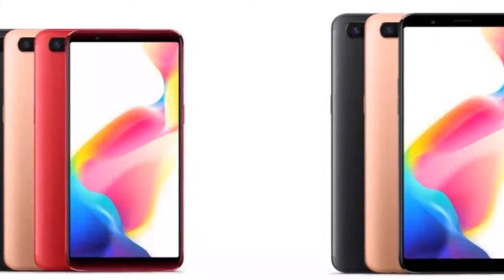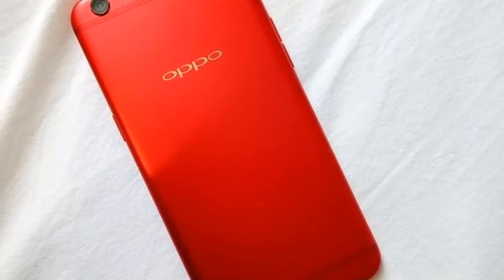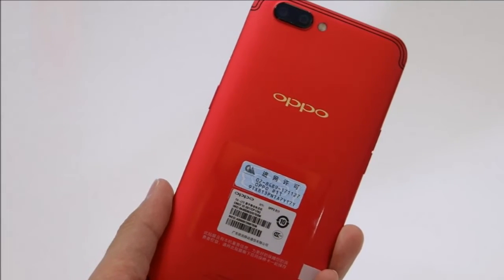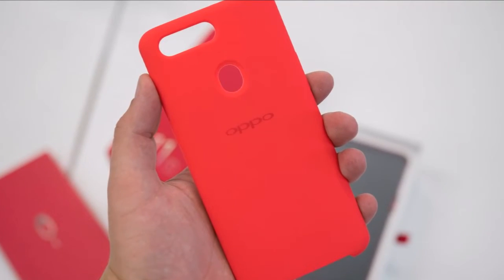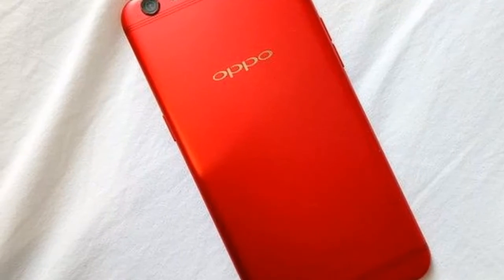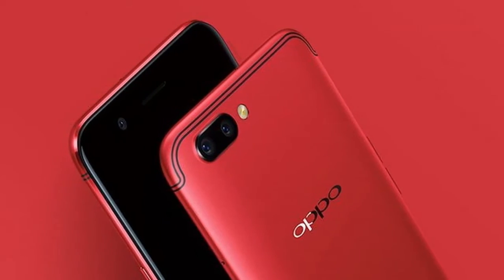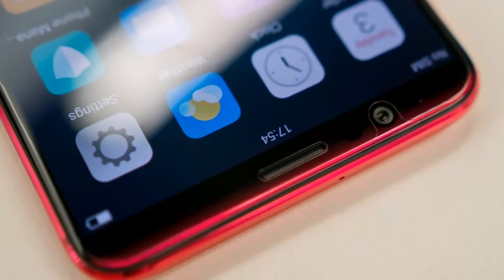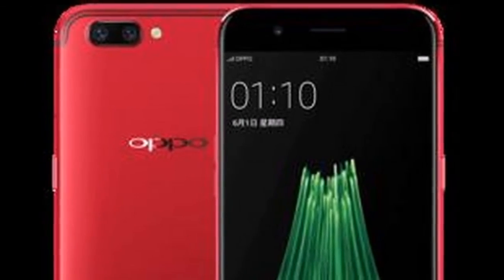Oppo R11s hands-on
you can see what OPPO is calling the starry night effect, where there is a slight red gradient at the top and bottom of the glass. It’s a subtle touch, but it makes the phone feel more like a single piece of hardware.